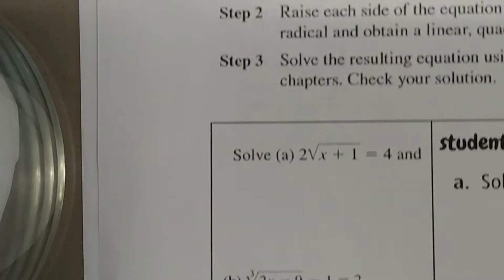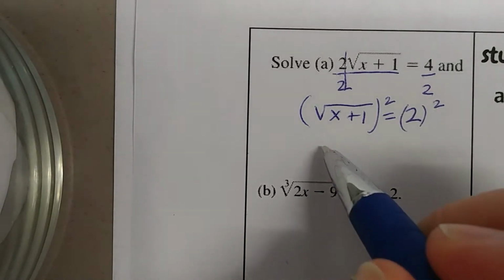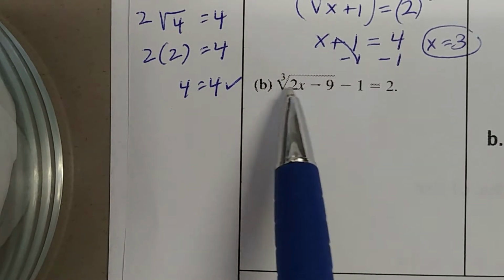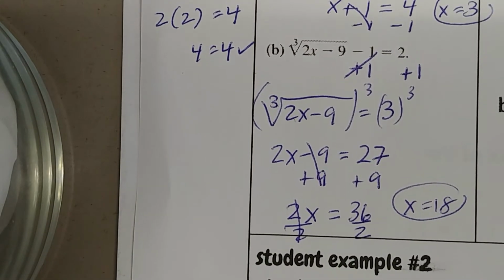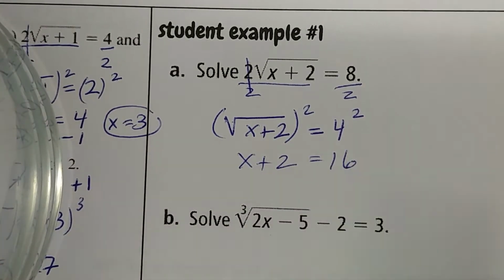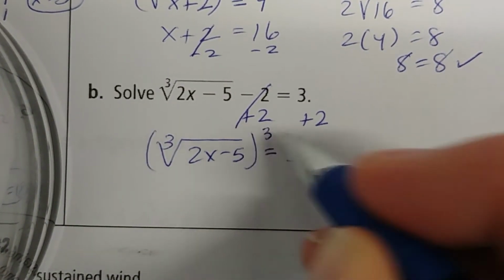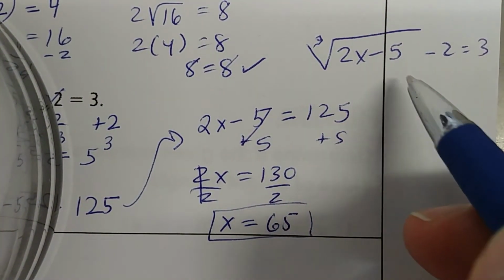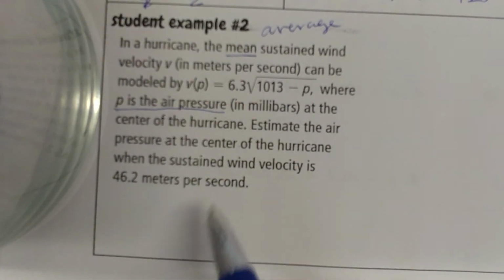5 4 video notes, part 1